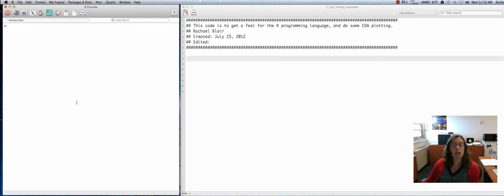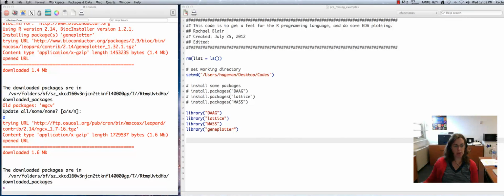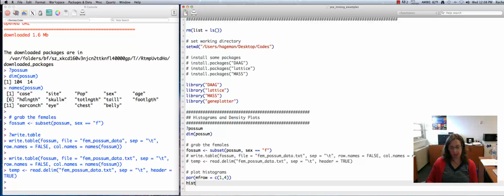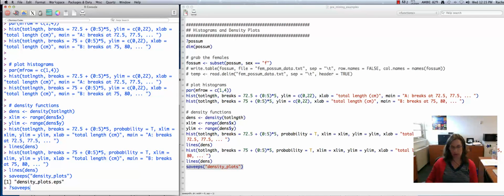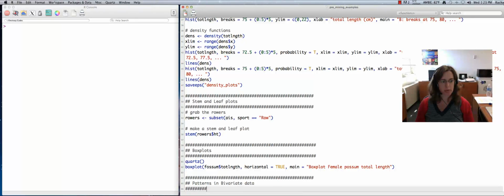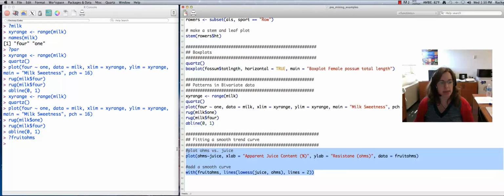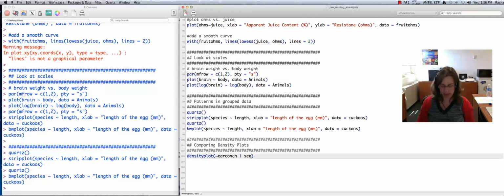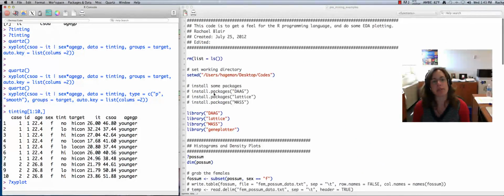pre mining lab